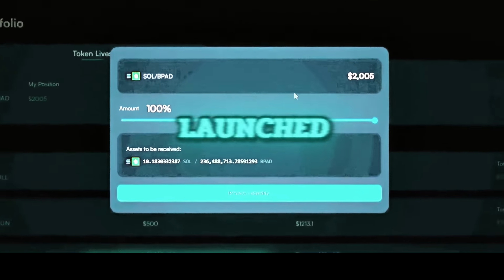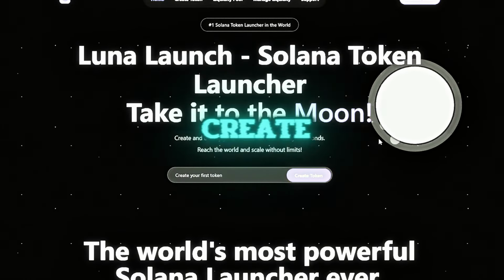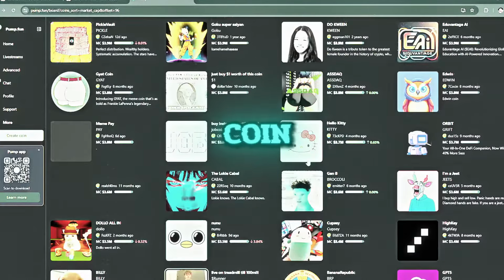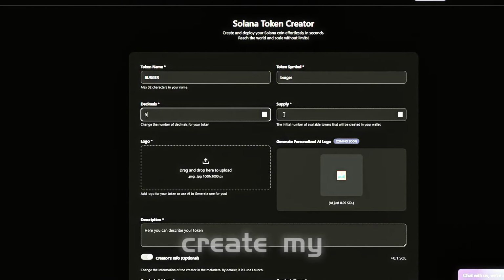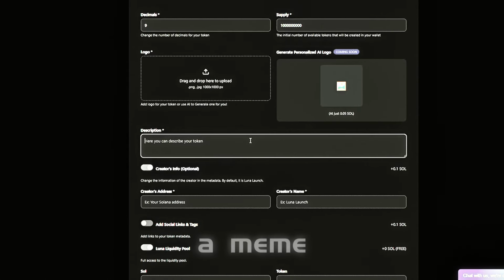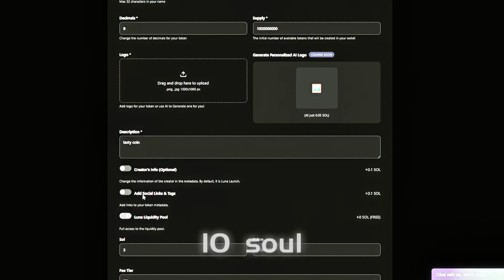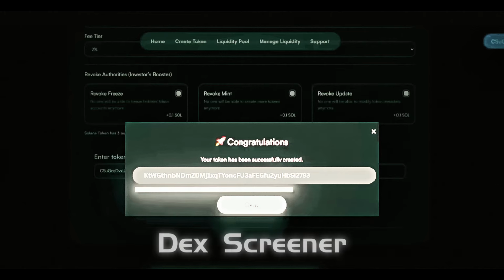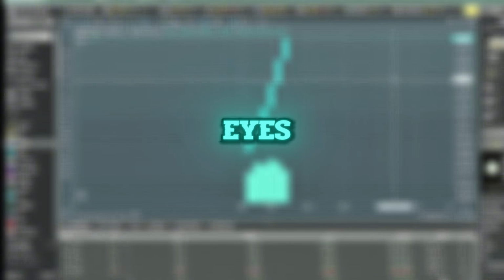+750 SOL ON RUGPULL MEMECOINS ON SOLANA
How to Rug pull meme coins on Solana ! FULL GUIDE

Ever wondered how those “devs” launch a meme coin, pump it, and vanish faster than a Solana transaction? 💸
In this totally educational video, we dive deep into the art of the rug — Solana style.

📌 Whether you're running an experiment, simulating a soft rug, or just exploring crypto mechanics — this walkthrough is made for you.

🎥 What you’ll learn:
• Accessing the LUNA Launchpad UI
• Connecting Solana wallet (Phantom)
• Naming your token and choosing supply
• Deploying instantly on-chain
• Use cases: test tokens, joke coins, meme rugs

🧠 Made for solo creators, memecoin addicts, and crypto mischief-makers.

🎮 Break it. Launch it. Meme it. You decide.